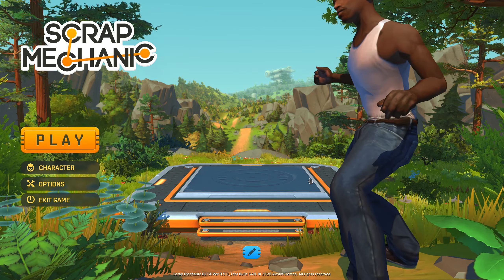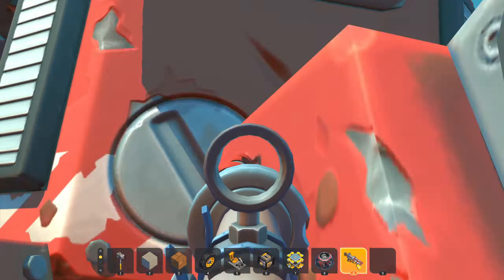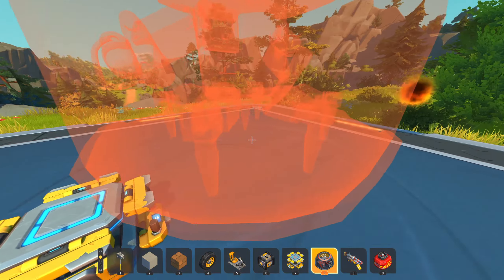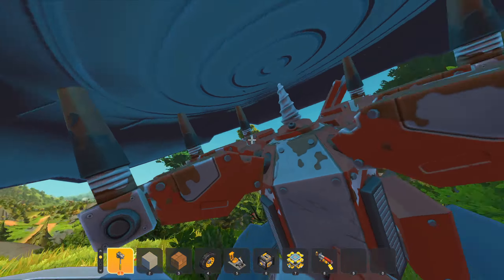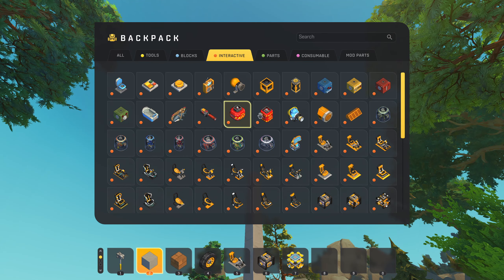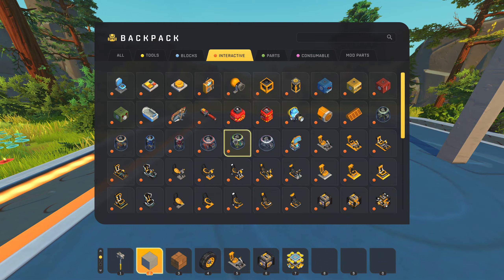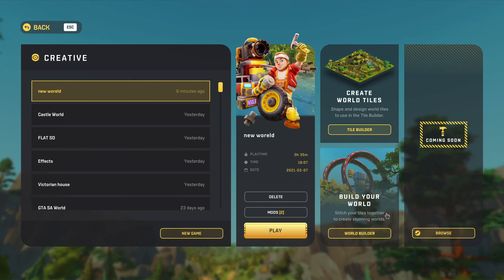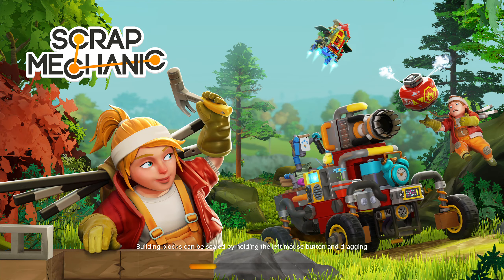FARMBOT IN MAIN MENU ? Scrap Mechanic #226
I was spawning Farmbot in main menu and this happened.

PC Specs:
Asus Maximus IX Motherboard
32GB  Corsair Vengeance LED Ram

YouTube Library